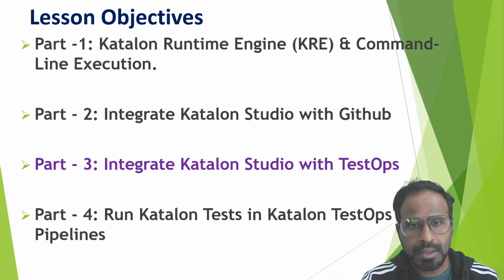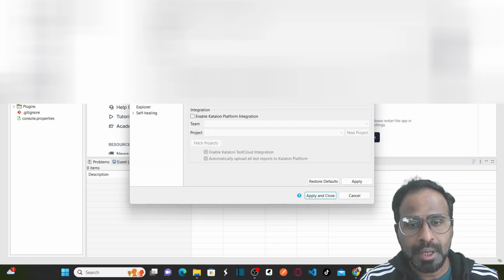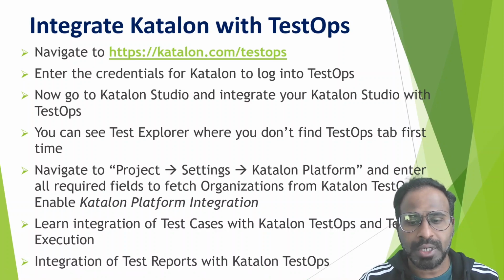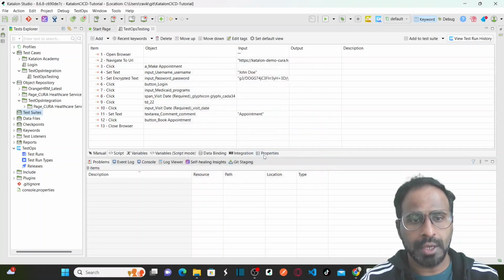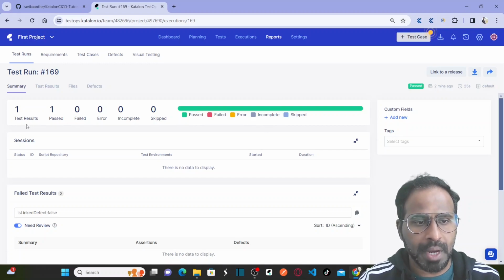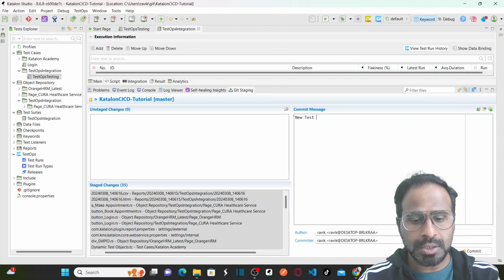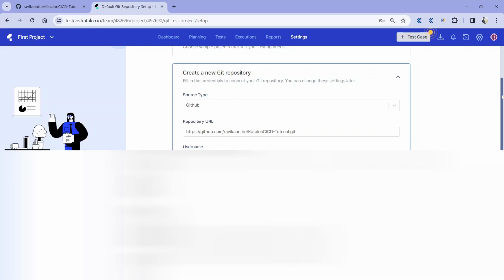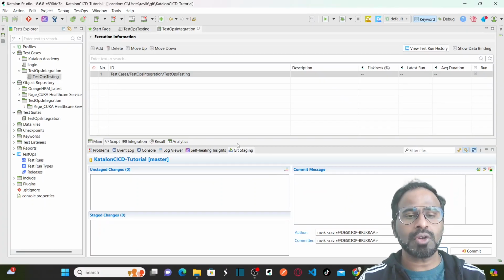Katalon Automation Lesson - 33 | Part 3 - CI/CD Integration | Integrate Katalon Studio With TestOps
Integrate Katalon with TestOps:
- Enter the credentials for Katalon to log into TestOps
- Now go to Katalon Studio and integrate your Katalon Studio with TestOps
- You can see Test Explorer where you don’t find TestOps tab first time
- Navigate to “Project  Settings  Katalon Platform” and enter all required fields to fetch Organizations from Katalon TestOps & Enable Katalon Platform Integration
- Learn integration of Test Cases with Katalon TestOps and Test Execution
- Integration of Test Reports with Katalon TestOps